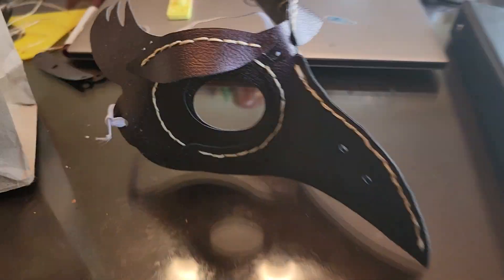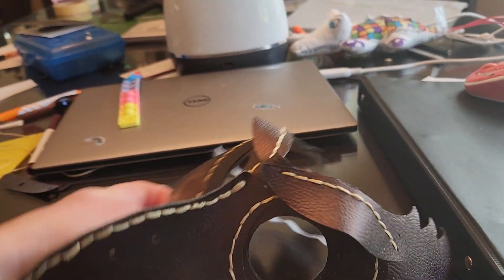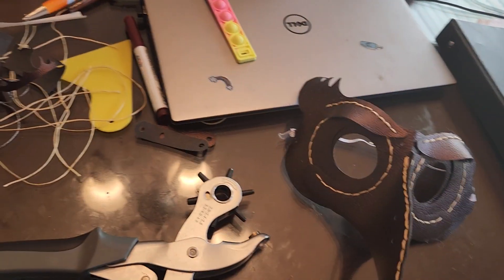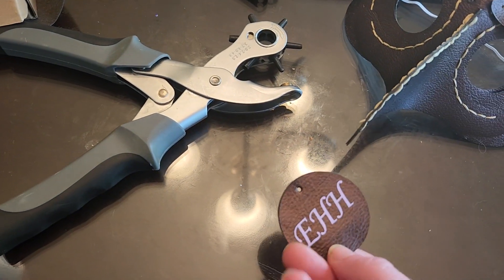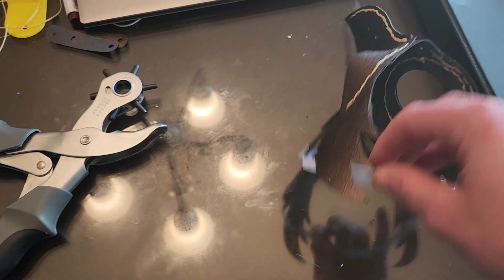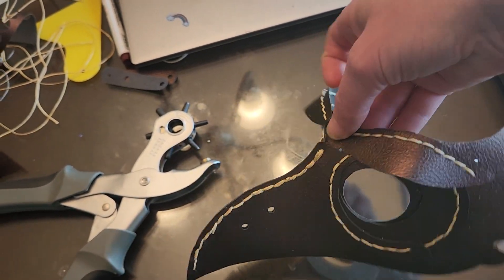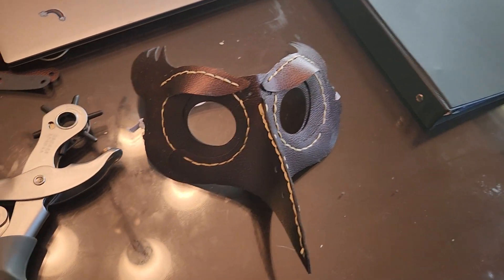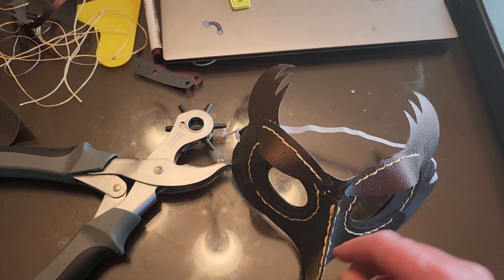Brown Eagle Mark Part 3 Final part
Here is the final product I created for my friend. I conclude that Cricut CAN be uses for cutting out patterns, you just need to be able to convert the file into SVG or PNG and Inkscape is a free program.